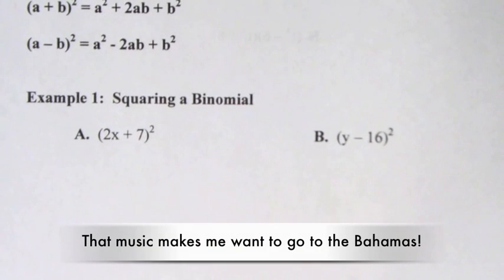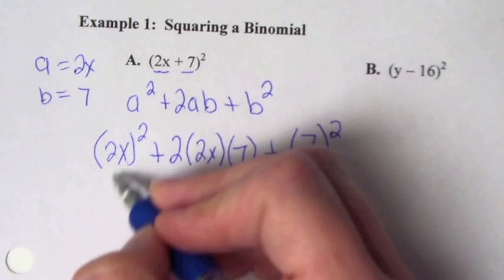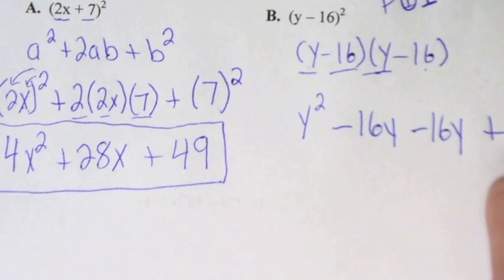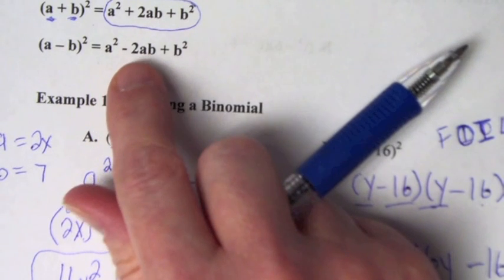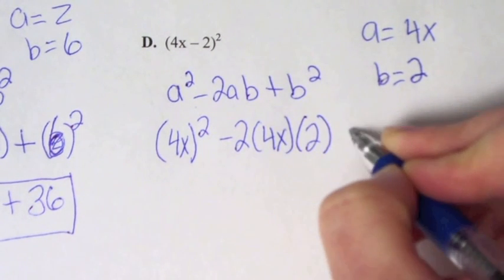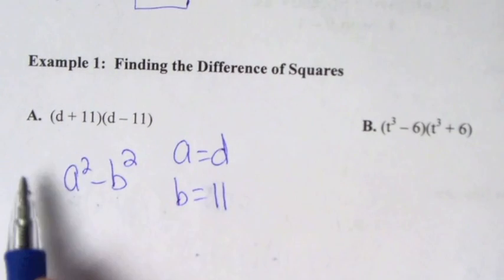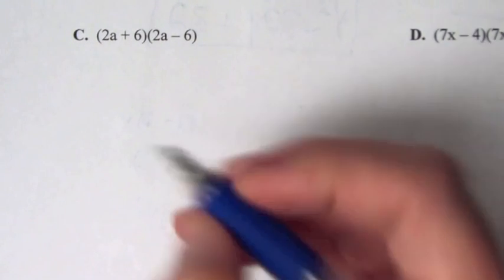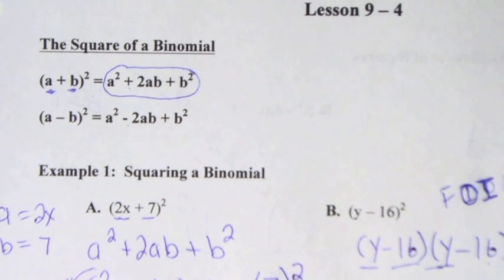Multiplying Special Cases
Corrected 9 - 4 Video